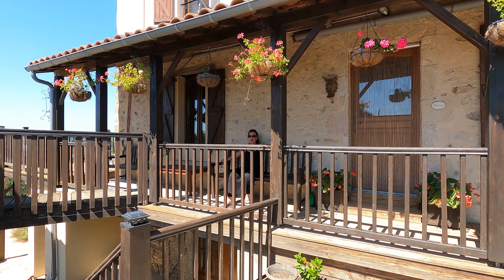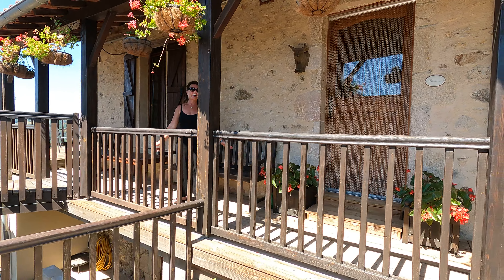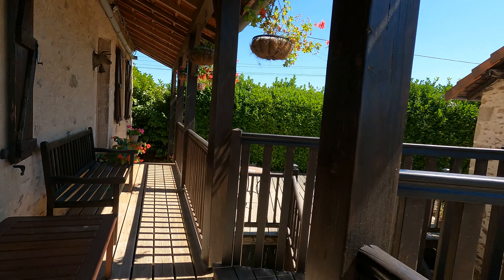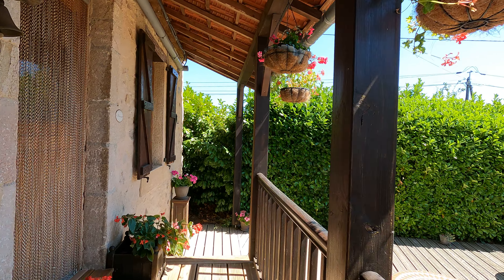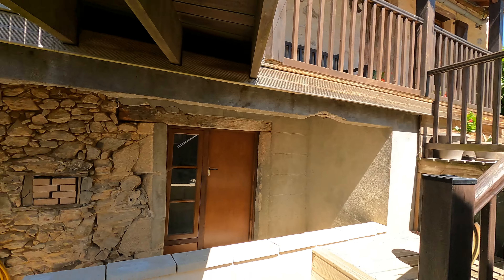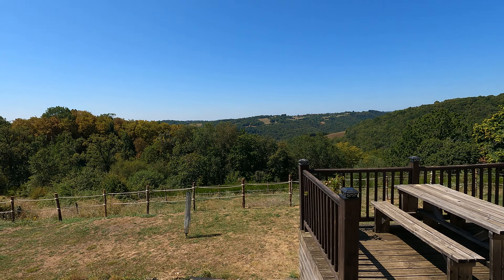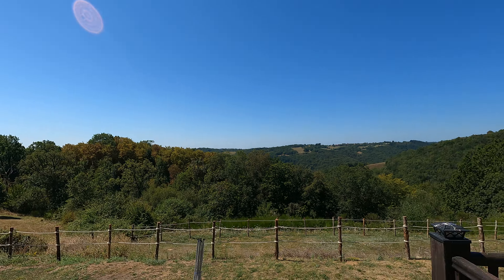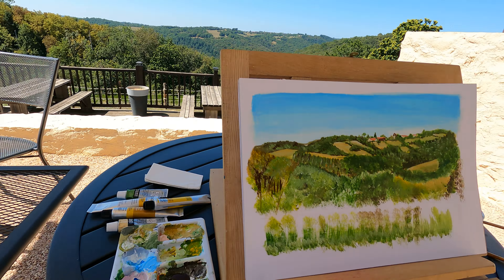Burning In France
Hi everyone and once again thanks for taking the time to watch this vid it's really appreciated, so in this vid we have travelled down to southern France to La Moto bikers b&b where I finally get the chance to paint in a foreign country which has been on my bucket list for a long time now .